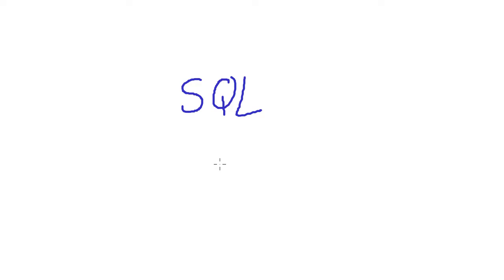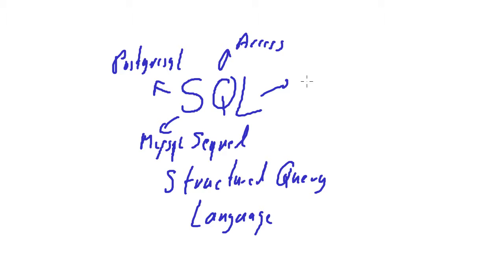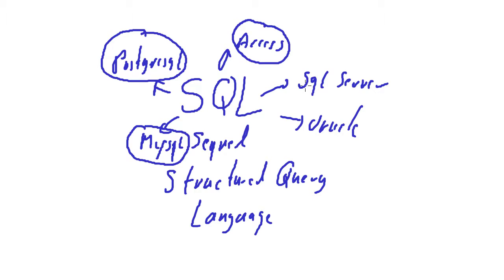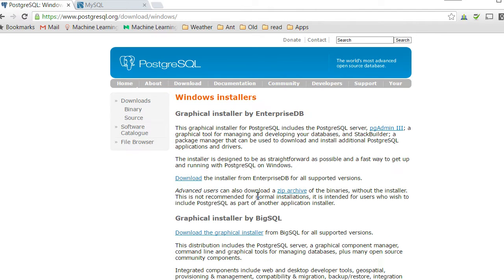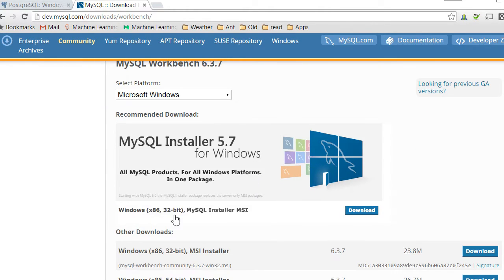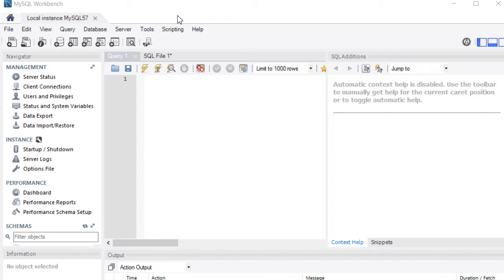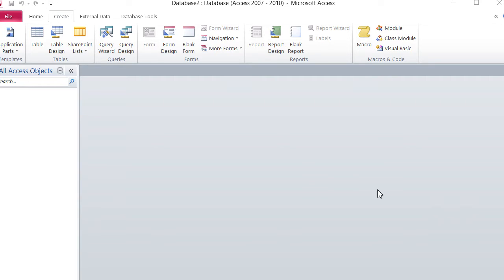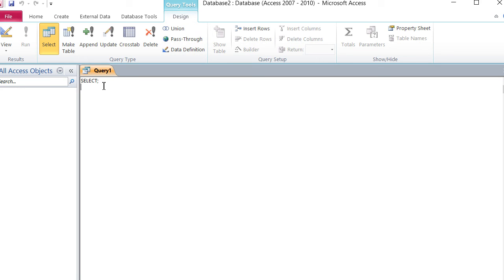Learn SQL Tutorial 0: Introduction, Databases, MySQL, Postgres, Microsoft Access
THis video kicks off the Learn SQL video series.

We take it from the very start with no prerequisites required to advanced SQL queries

This series focus on three database systems
- MySQL

- Microsoft Access